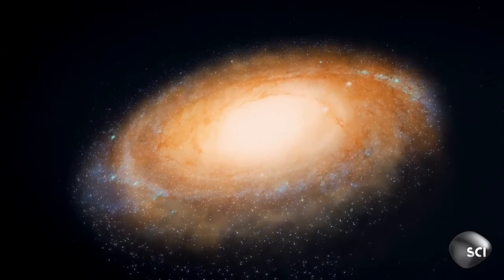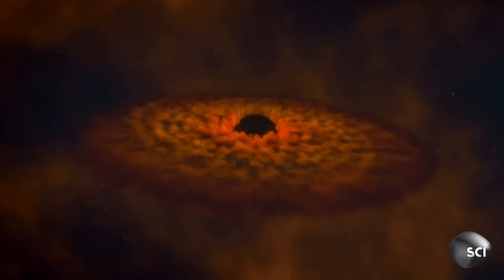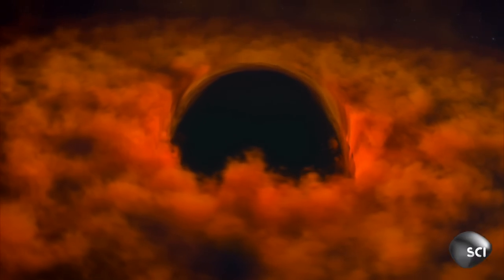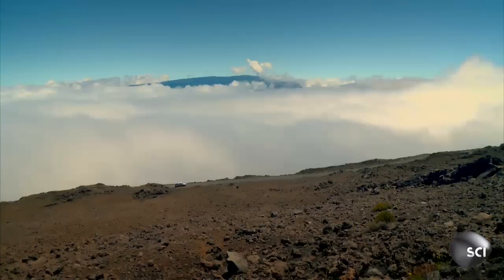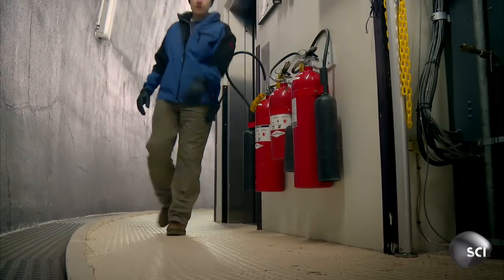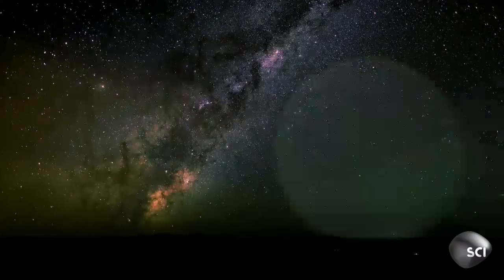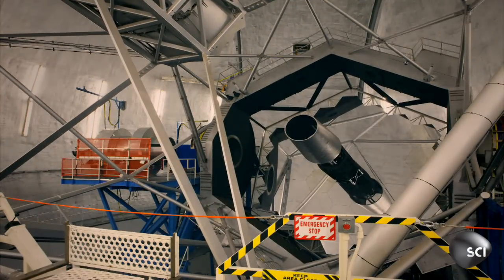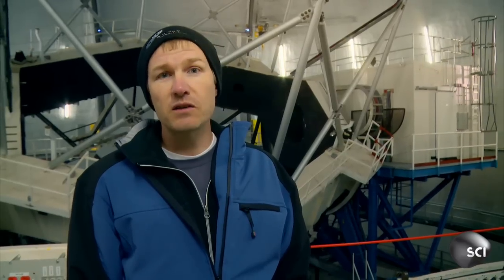New Astronomy Technique Reveals Monster at the Center of the Milky Way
Stripping away the Milky Way's stars, planets, rocks and dust reveals a massive black hole lurking just 26,000 light years from Earth.